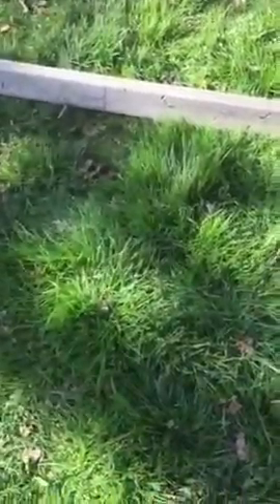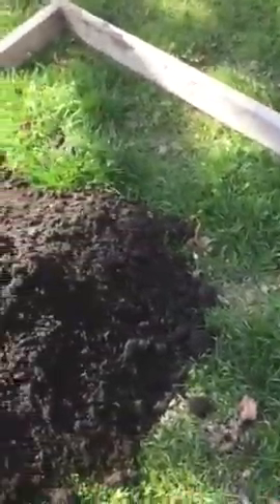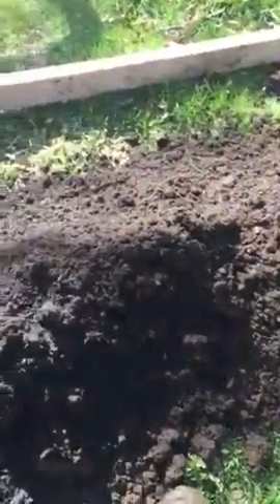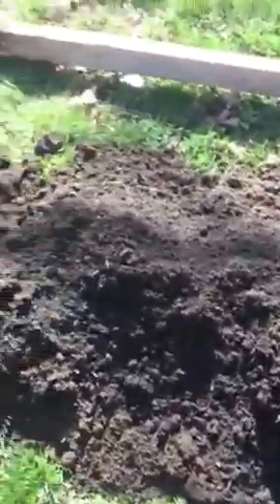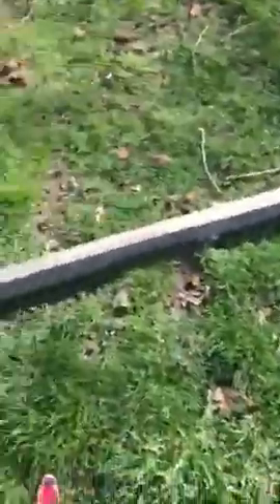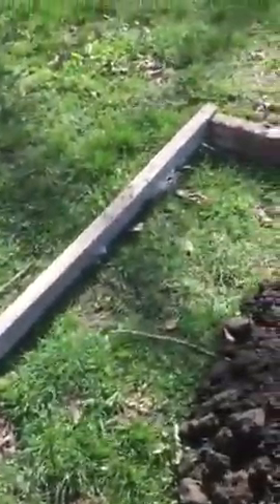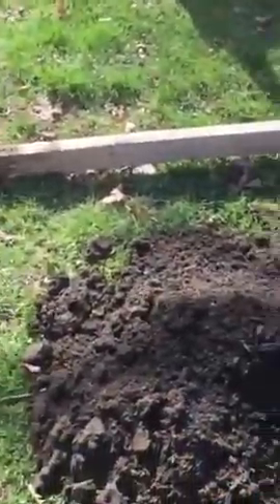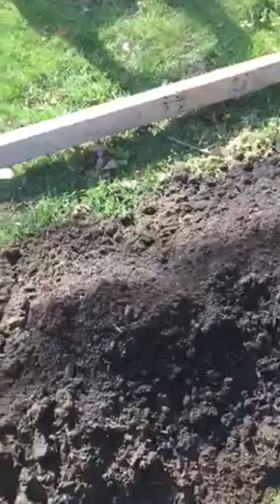Vegetable garden 2016 #1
Raise bed and soil for vegetable garden.